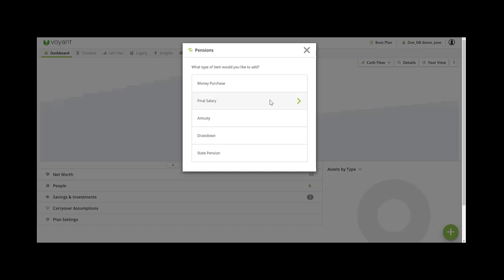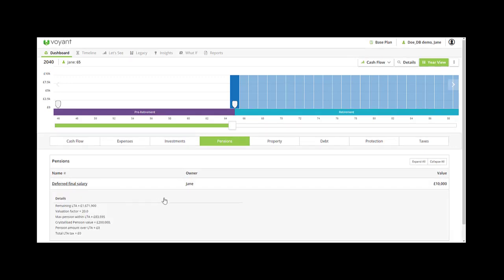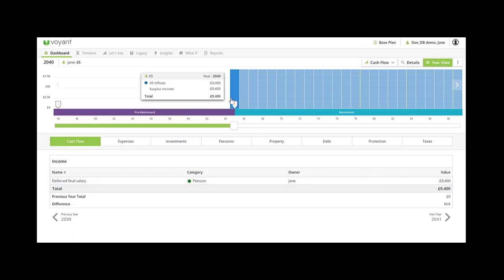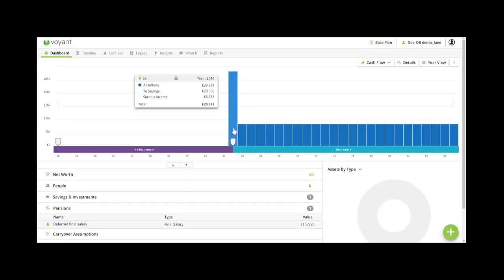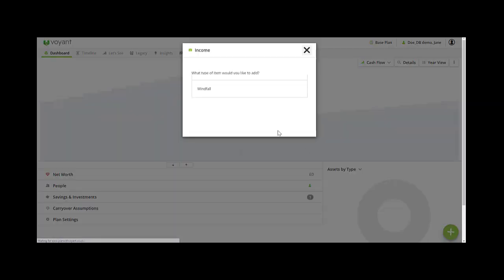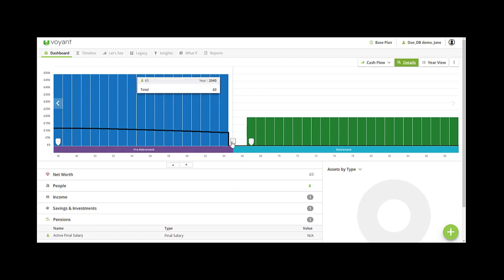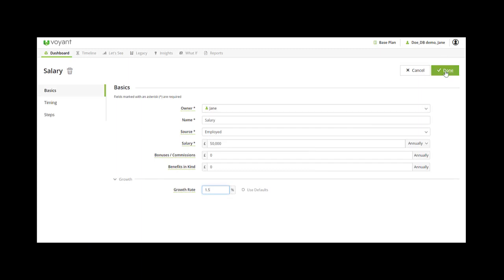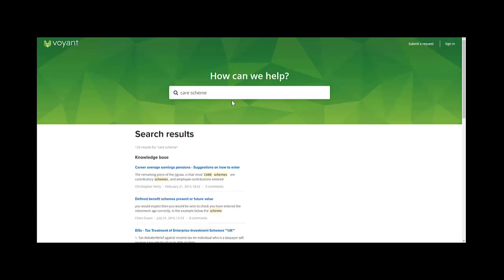Entering a Final Salary Pension -UK- 2021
This video walks through entering a Final Salary Pension in AdviserGo UK. Deferred, In Payment and Active pensions are discussed including a demonstration of the key fields. At the end of the video we point to additional resources such as our searchable knowledge base